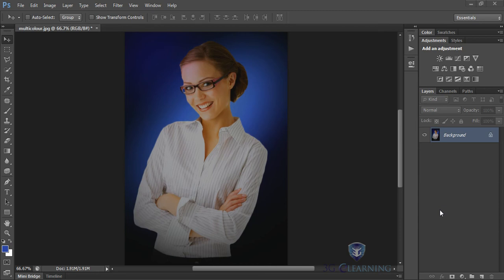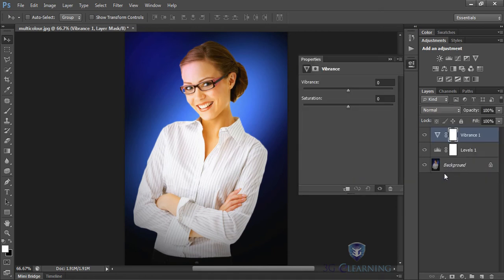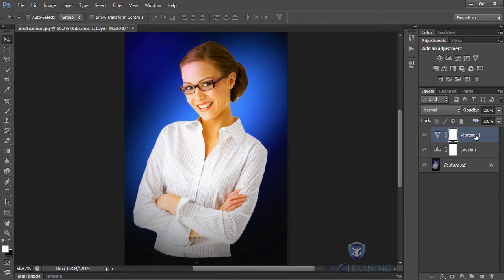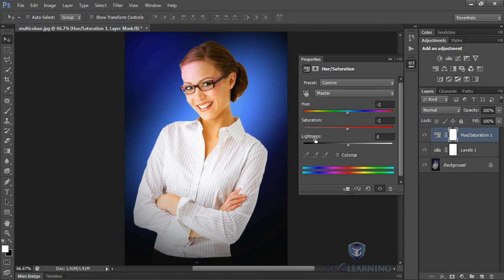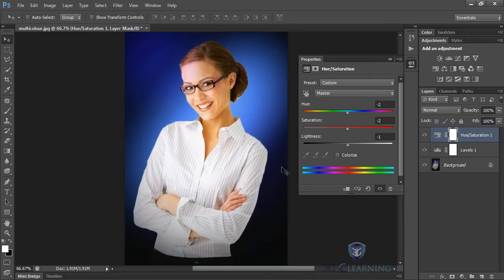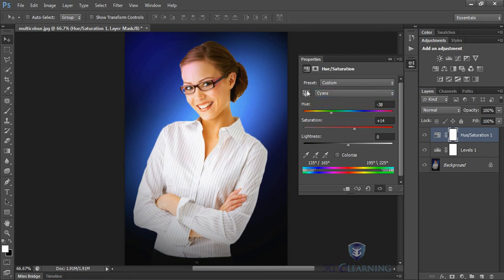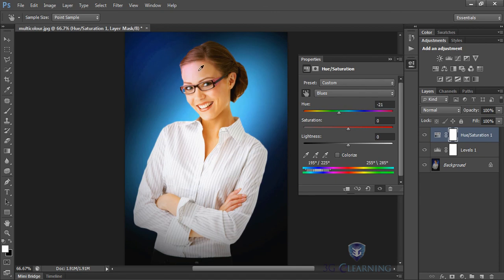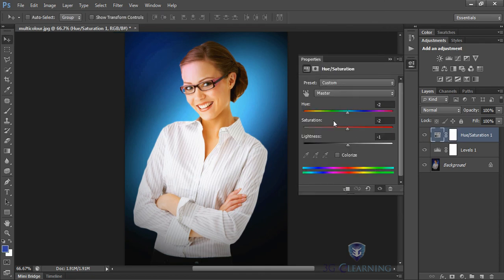Color Correction 6